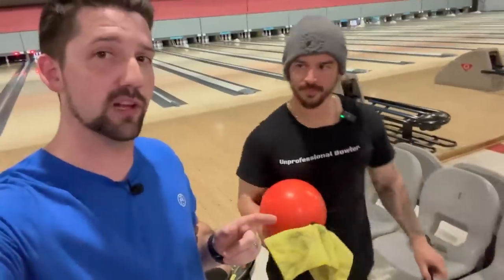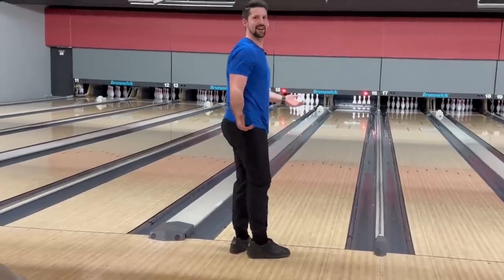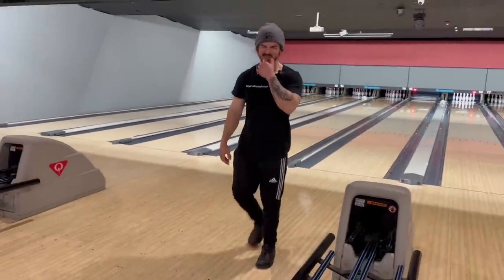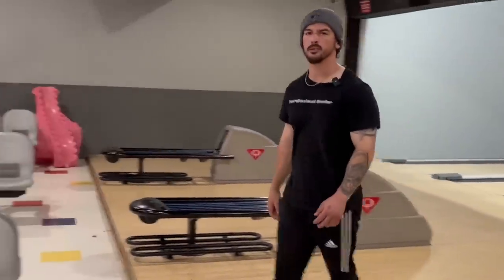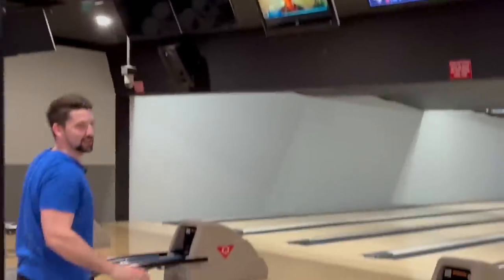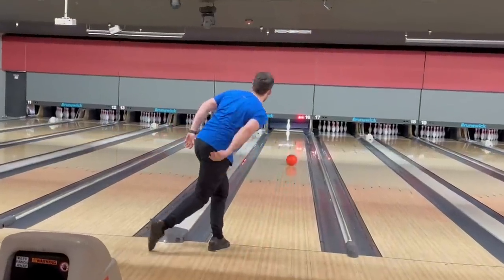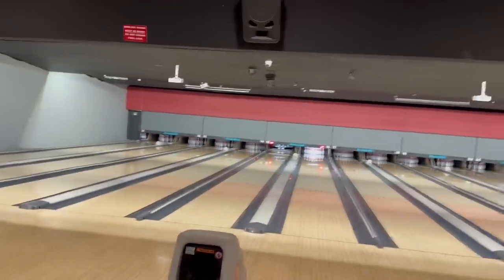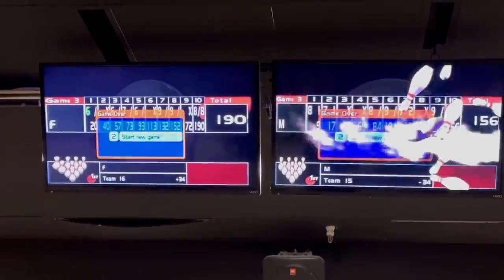Here’s What Happens When You Put Car Wax On A Bowling Ball…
220 Average Bowler and I decided to polish our bowling ball with car polish. This is not legal and I do not recommend trying this. Does it make the ball strike more? Tune in to find out.

Infraction-Future Pop